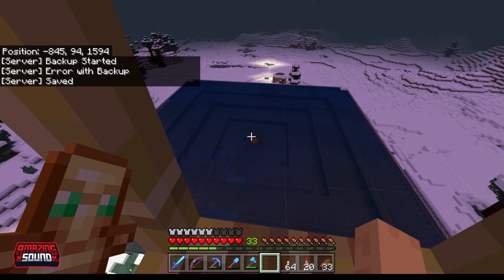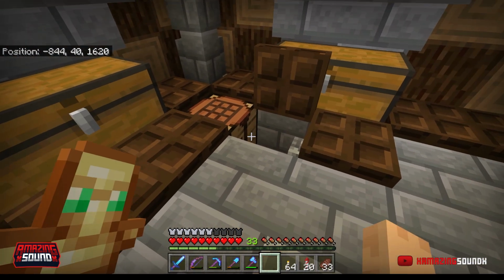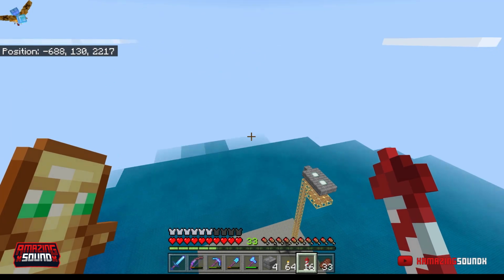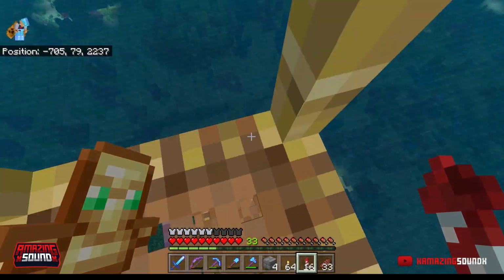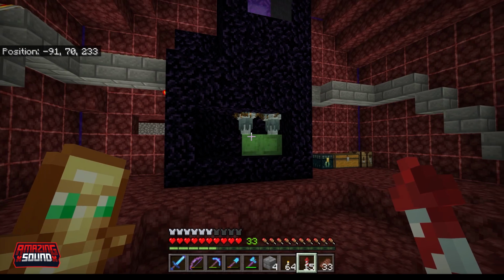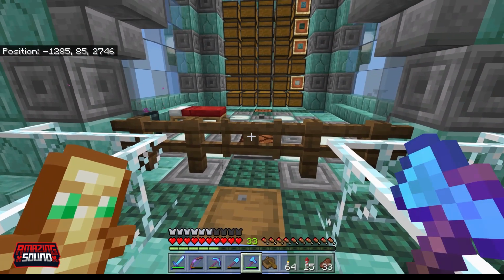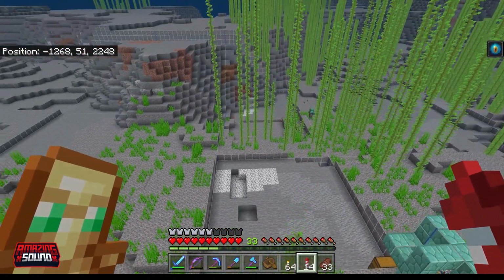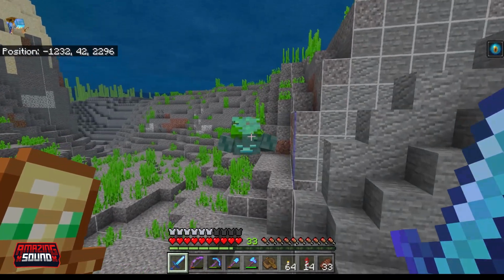Expert Level 99 VIP | Ep 2 | Farms and More Farms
Expert Level 99 VIP | E2 | Farms and More Farms

Welcome to the 2nd episode of the Expert Level 99 VIP SMP Series.

This is a new series on my channel where I play on the FoxyNoTail VIP Server. This episode is just a walktrhough of the farms that Graybeard and I have build thus far. I hope you enjoy.